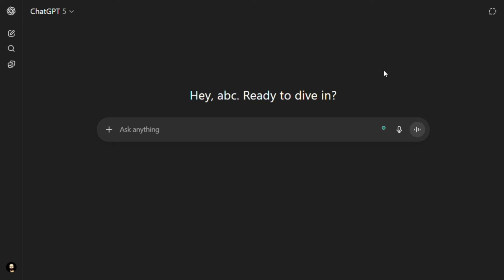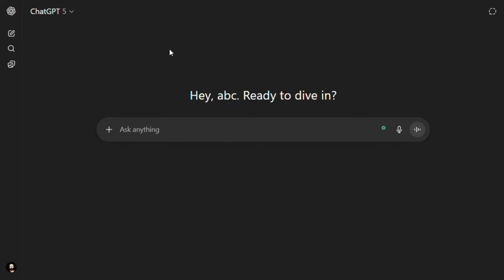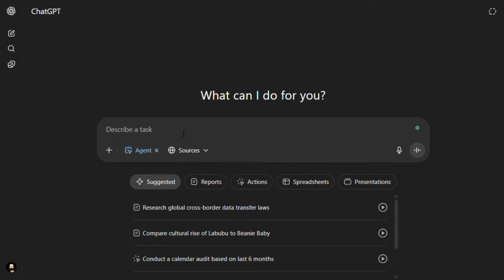Use ChatGPT better | AGENT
In this video, you’ll learn how to use ChatGPT’s Agent—a smart assistant designed to perform tasks for you, step by step. Unlike regular chats where you only get answers, an Agent can follow instructions, gather information, and even handle complex workflows automatically.

We’ll cover:

🔹 What a ChatGPT Agent is and how it works

🔹 How to set up and interact with the Agent

🔹 Example use case: Asking the Agent to create a research summary and draft a professional email from it

👉 Example:
You can simply type:
"Research the advantages and challenges of hybrid car engines, then draft me a two-paragraph summary and write an email I can send to my professor about it."

The Agent will automatically:

Search and gather information about hybrid car engines.

Summarize the findings in clear language.

Draft a polished email you can use right away.

By the end of this video, you’ll know how to get the most out of ChatGPT’s Agent for work, study, and everyday productivity. 🚀